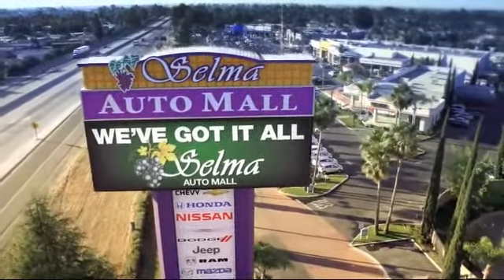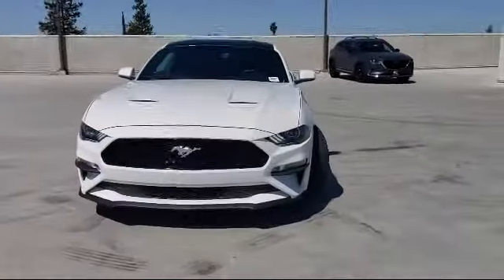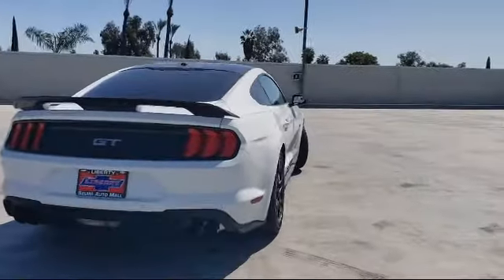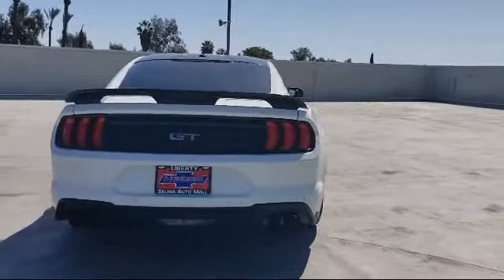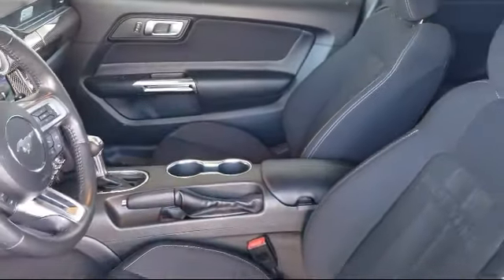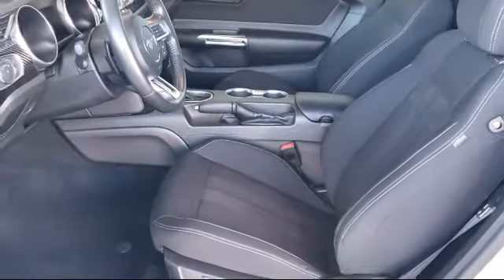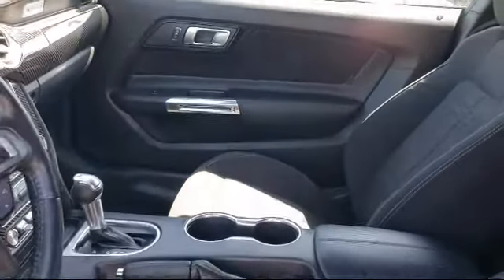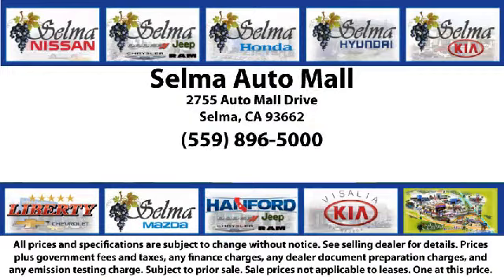2019 Ford Mustang GT Coupe Fresno Clovis Visalia Hanford Tulare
2019 Ford Mustang GT Coupe Stock Number: K3732A Vin:1FA6P8CF6K5193318.

Selma Kia
2755 Auto Mall Drive